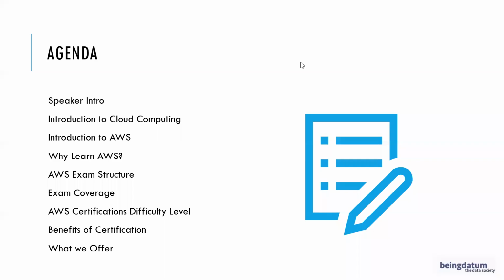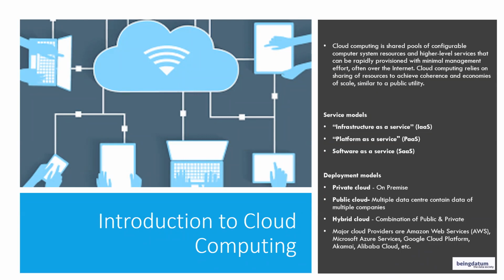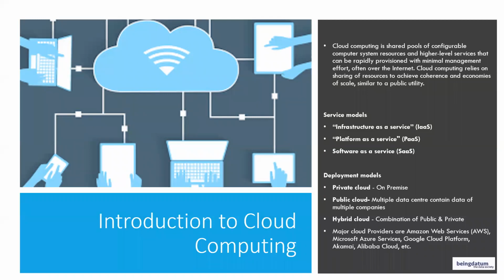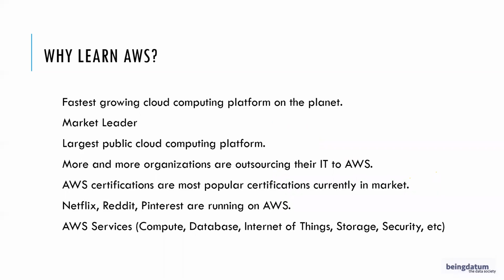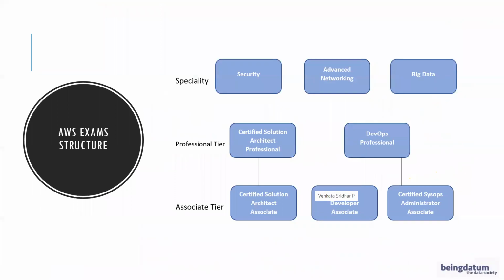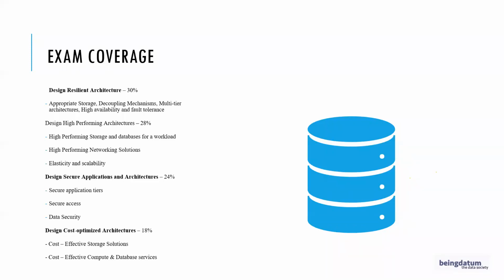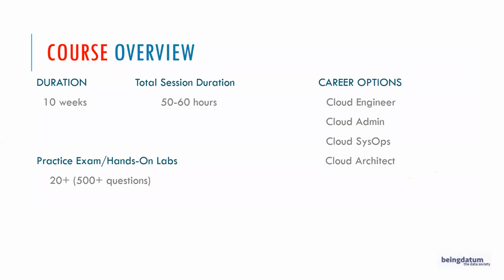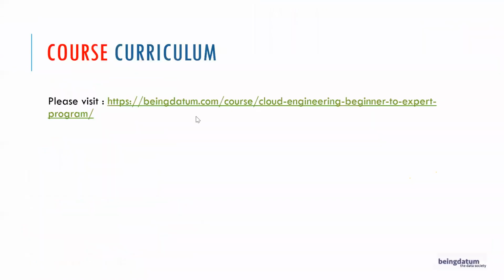AWS Webinar - Sponsored by BeingDatum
Thanks to Being Datum for inviting me for the AWS Webinar.